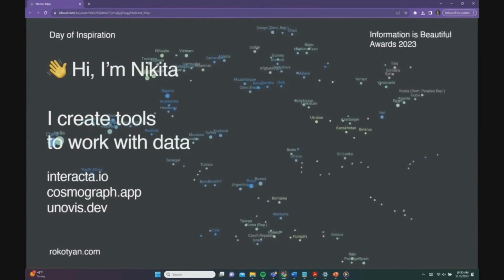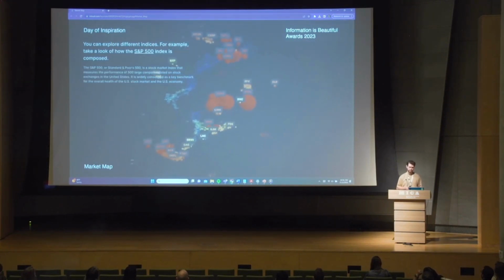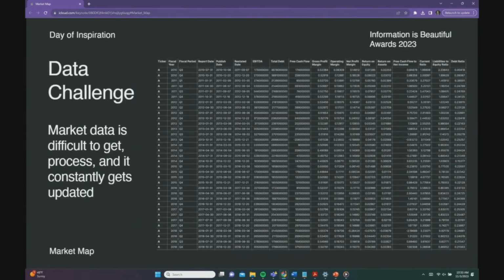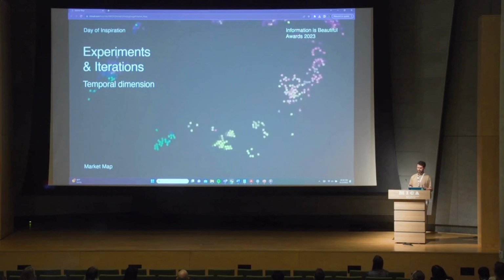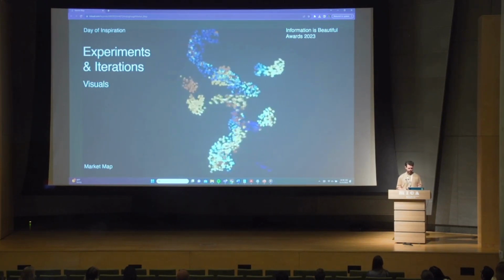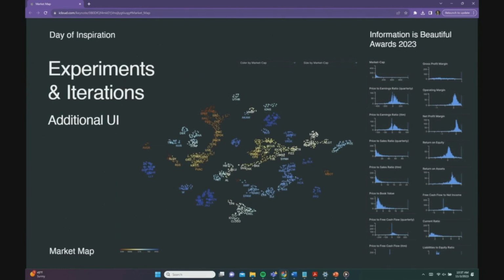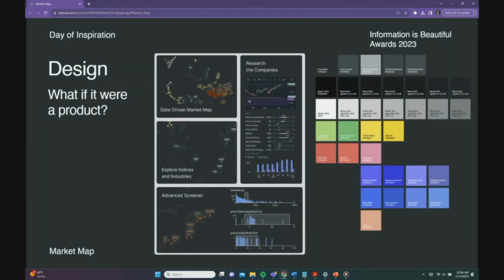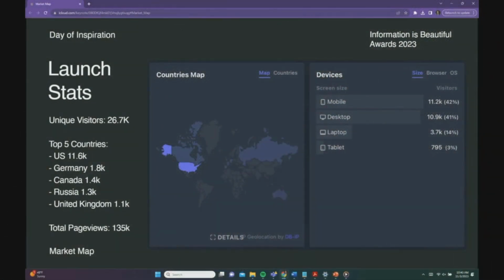Every Market Needs a Map | Nikita Rokotyan (Day of Inspiration 2023)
This talk was presented at the 2023 Day of Inspiration Mini Conference on November 3, at the Maryland College of Art.
During this one-day event, attendees heard from leading voices and designers in data visualization reflecting on the state of our field, sparking creativity, and sharing the behind the scenes of how shortlisted works for the 2023 IIB Awards were created.